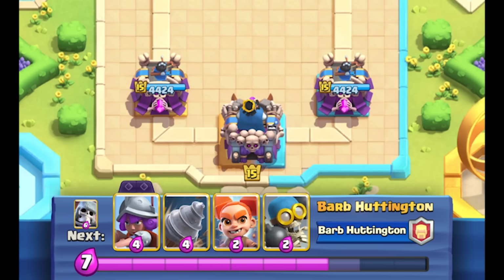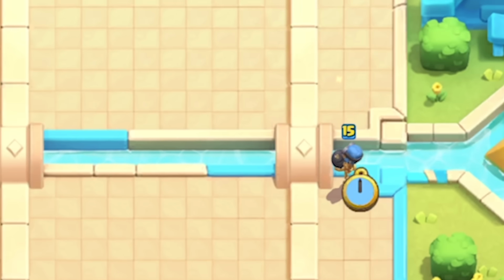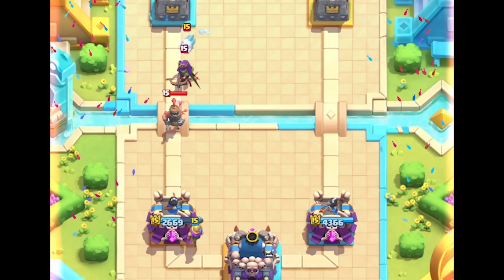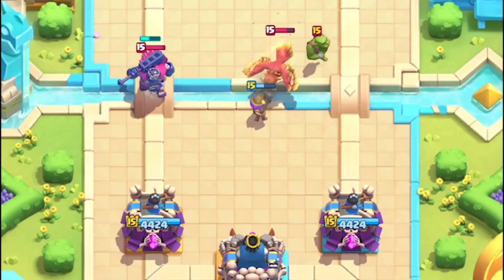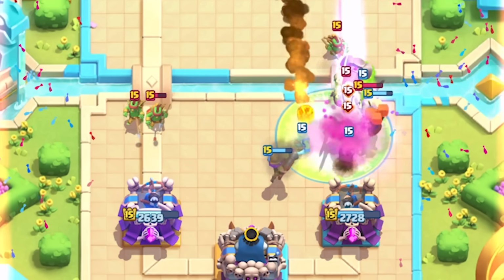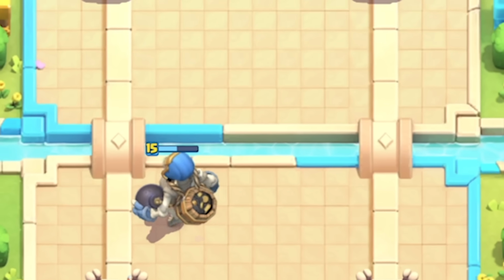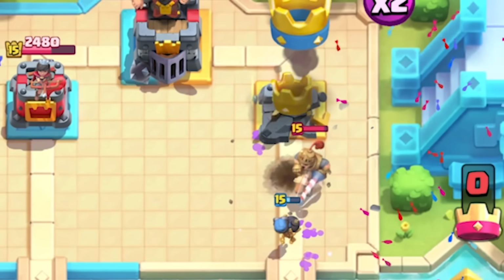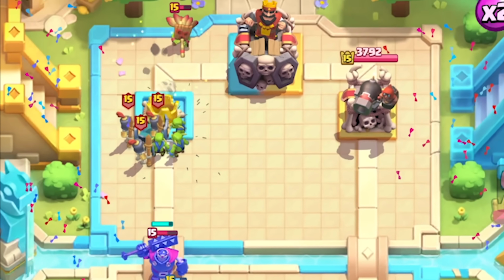I Used Giant Skeleton With Barb Hut To Explode All Over My Opponents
I love this guy, he just kinda goes boom and I win the game :)